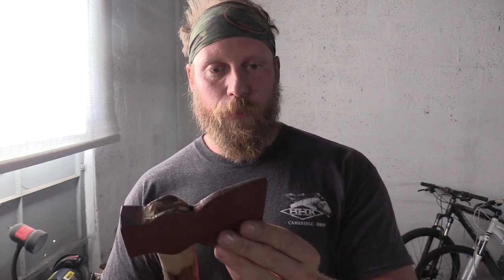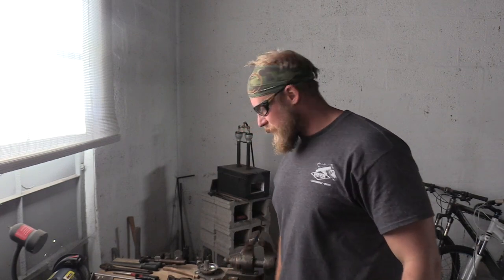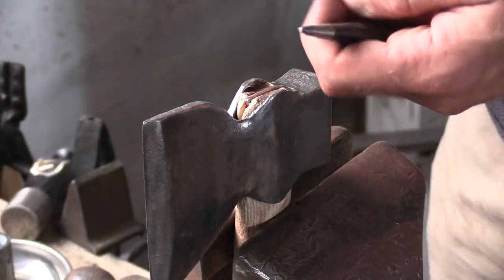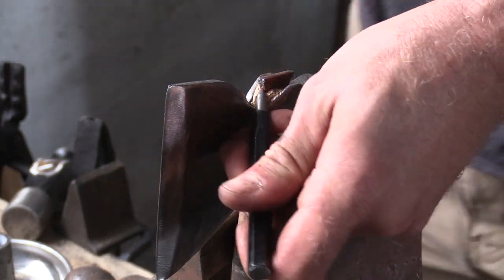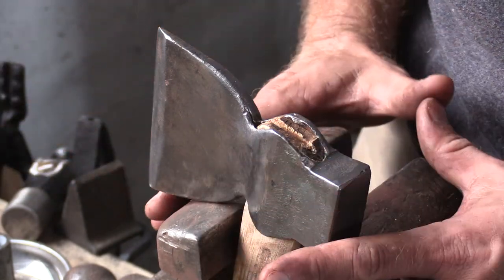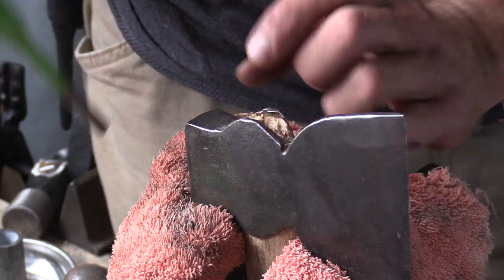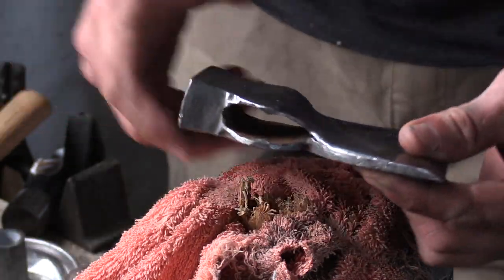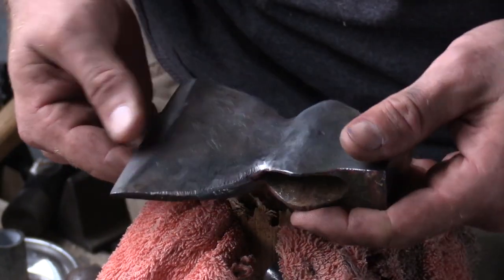Axe Restoration Part 1: Not everything goes as planned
Cleaning up an old hewing hatchet